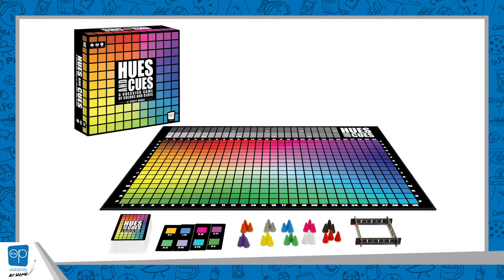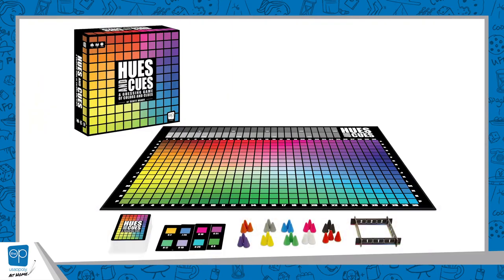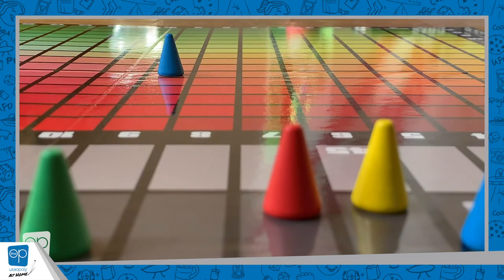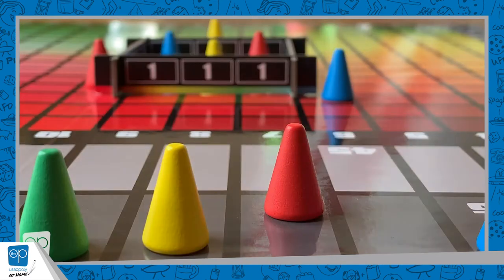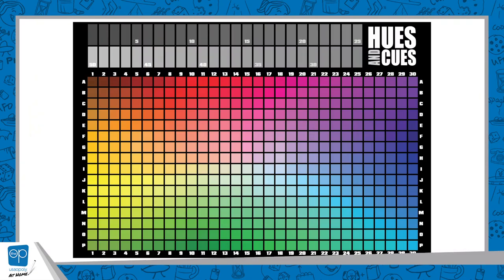Hues and Cues® Roundtable Discussion | The Op Games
Join us for a great discussion about our newest party game - Hues and Cues®! Panelists: Tony Serebriany, Pat Marino, Ross Thompson, and game inventor Scott Brady